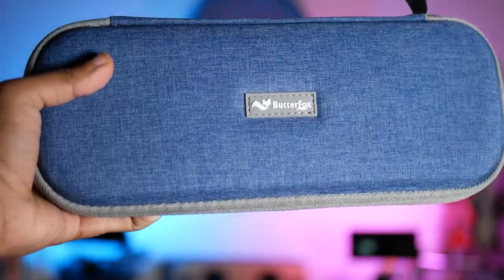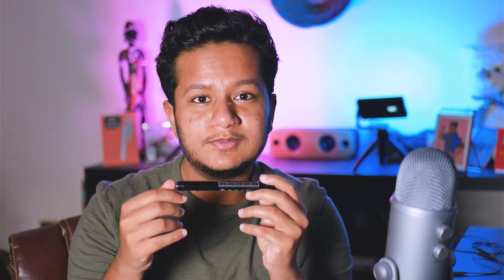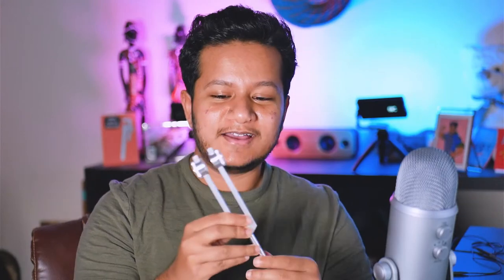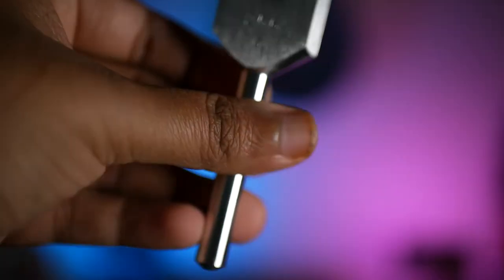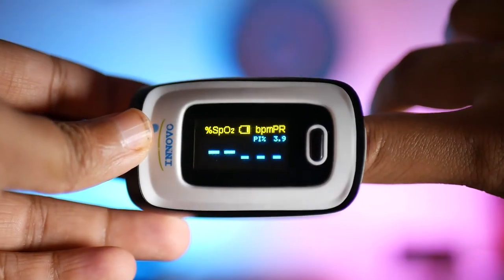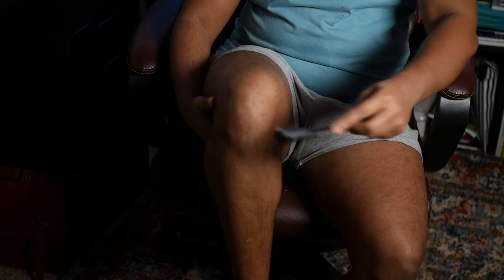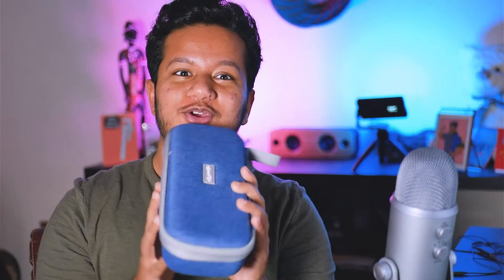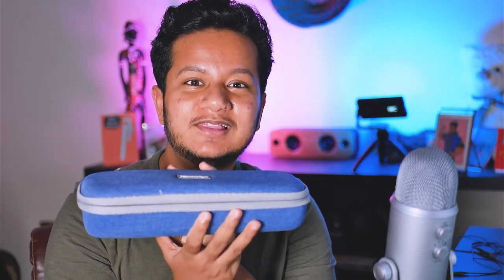What's in my Bag? | Medical Student Edition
Here's a quick look at my every day carry when I am at my clinical sites as a medical student.